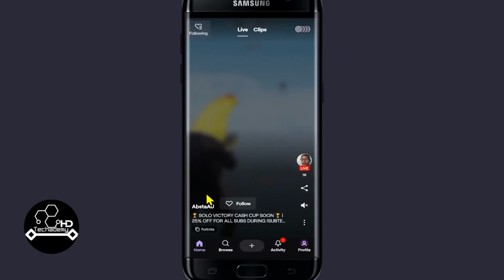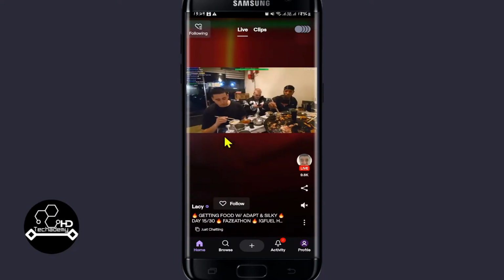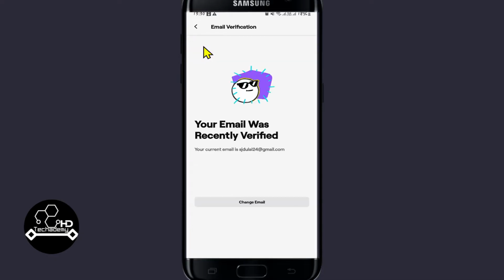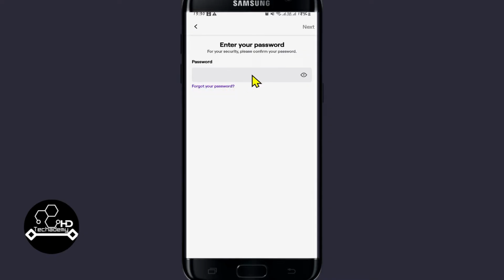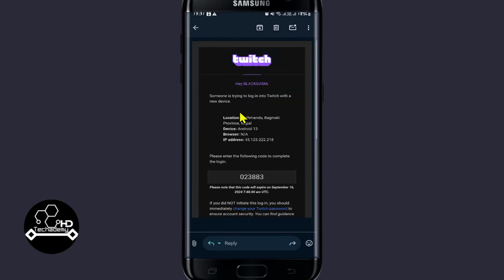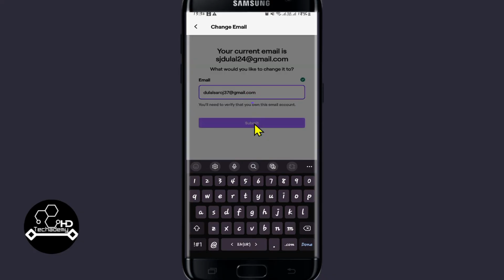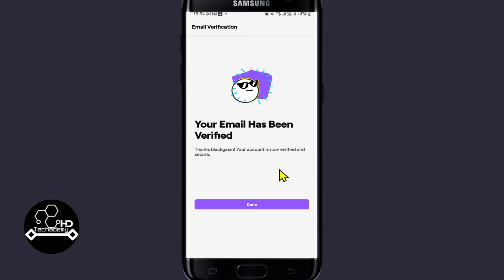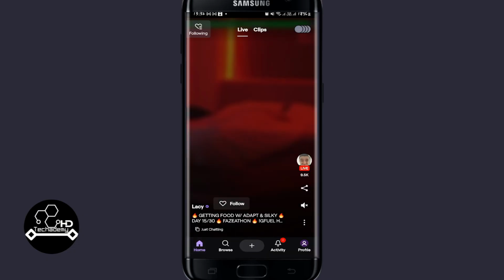How to Change Your Email Address on Twitch Account? Edit Email Address on Twitch on Android 2024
In this video, I'll walk you through the process of changing your email on Twitch. Whether you're switching to a new email or updating your account information, this easy step-by-step guide will help you make the change smoothly.